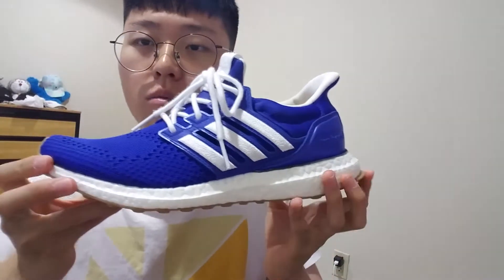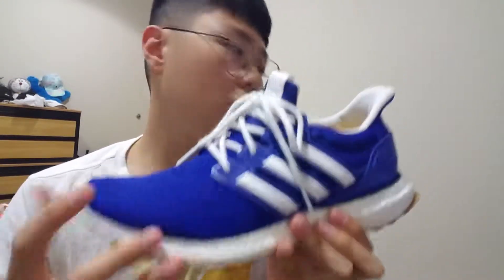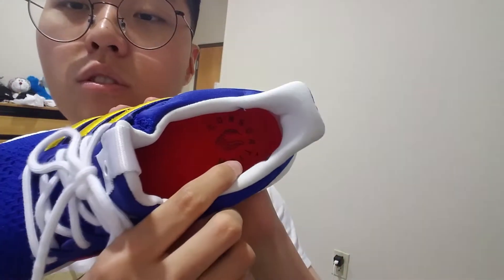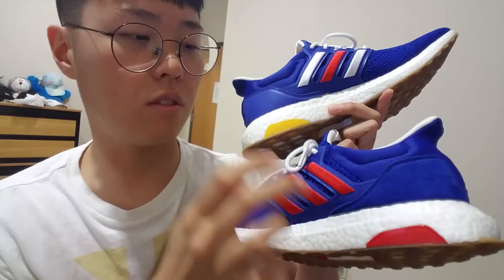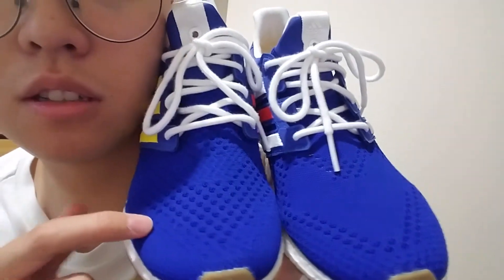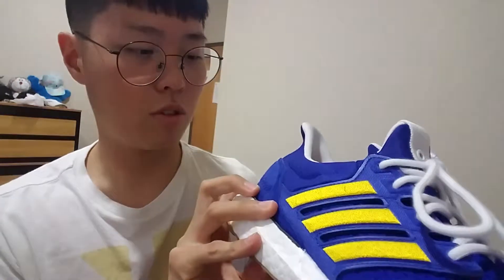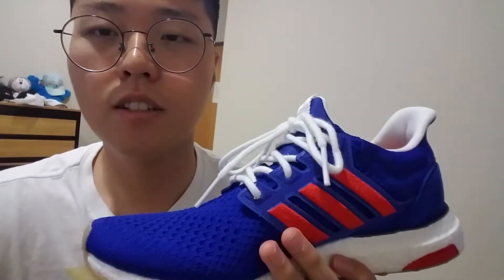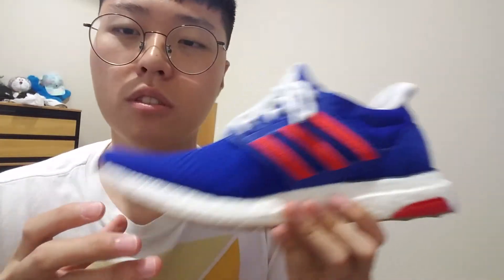Engineered Garments x Adidas ultraboost quick review